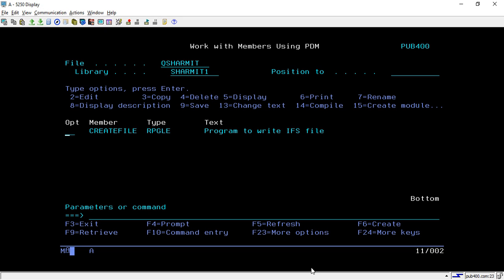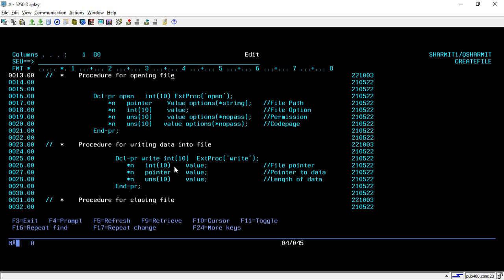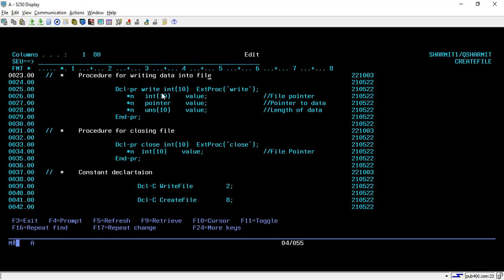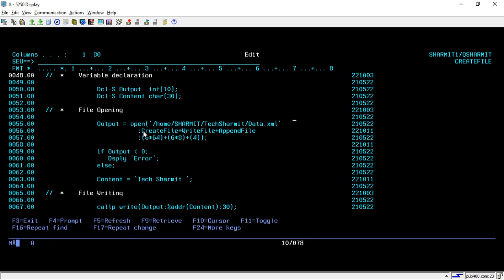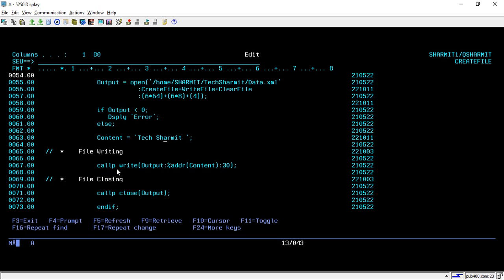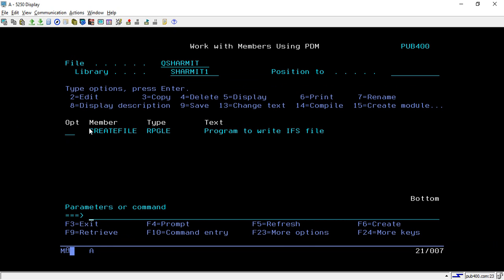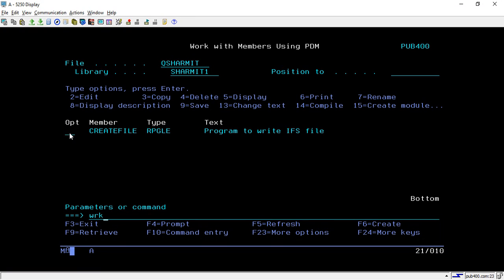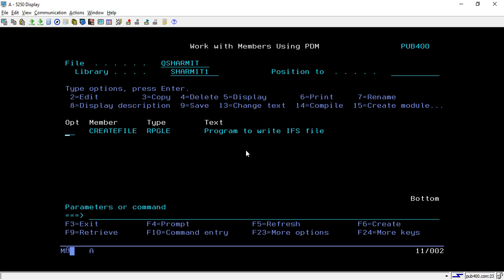IBMi (AS400) Write creation in IFS using RPGLE | rpgle programming tutorial | as400 for beginner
1.How to create file and Write data in IFS.
2.Introduction of API's used for file operation in IFS.